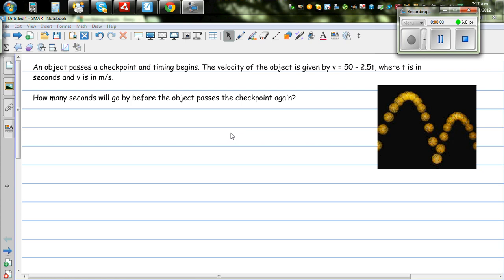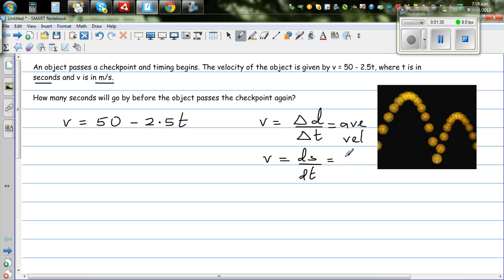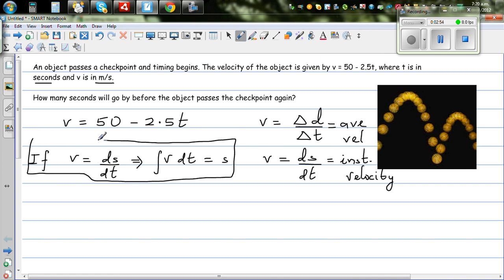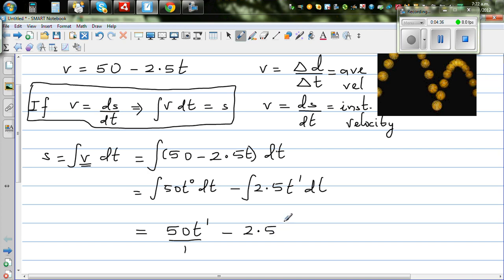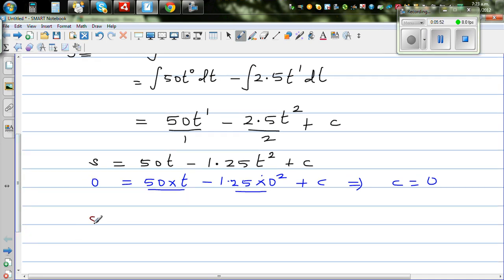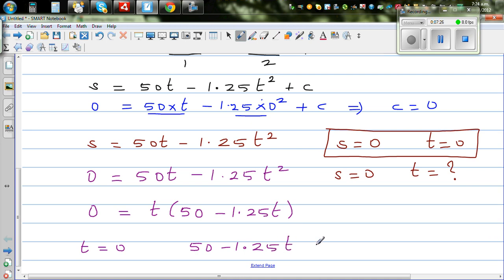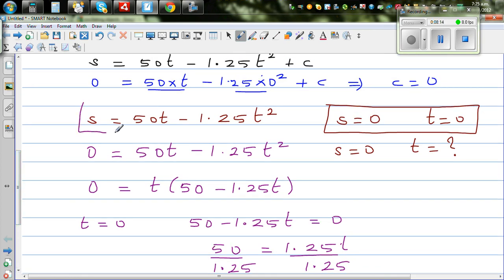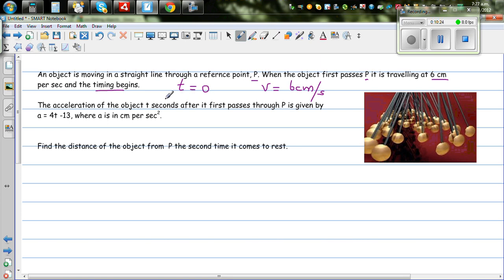Finding the distance an object has travelled from gradient function of velocity and acceleration